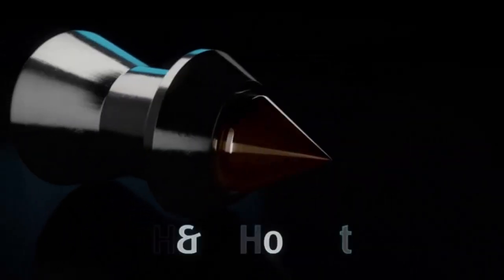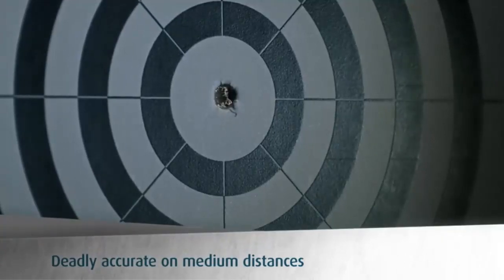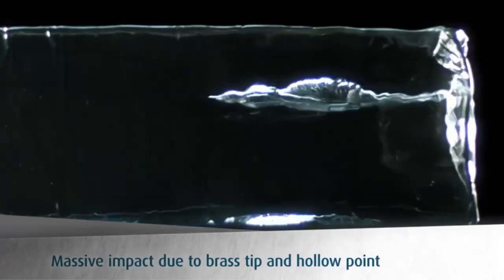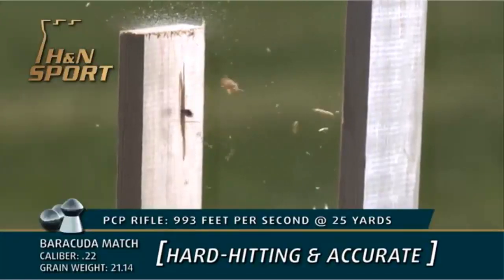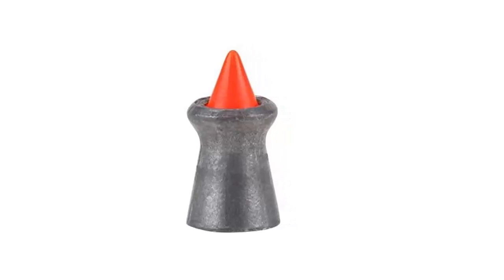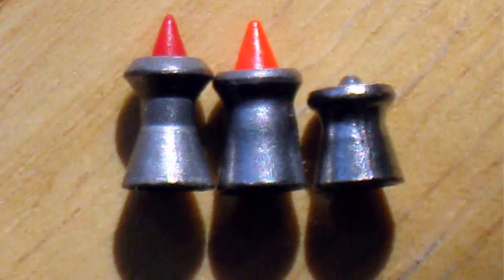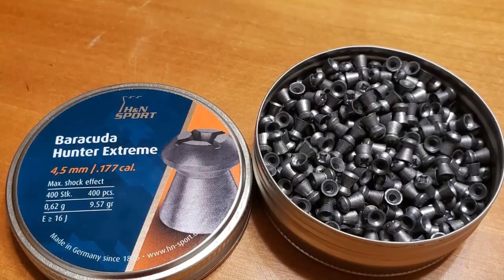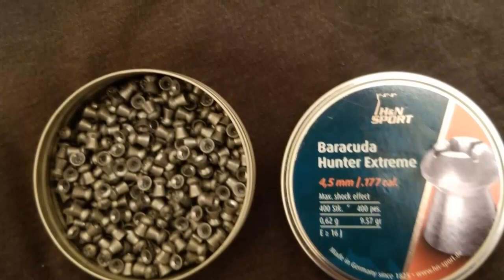Top 10 Best Airgun Pellets for Hunting 2022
1. Haendler & Natermann H&N Hornet Pointed Airgun Pellets.177 Caliber

2. Haendler & Natermann H&N Baracuda Match Domed

3. GAMO Red Fire .177 Caliber Pellets

4. H&N Baracuda Hunter Extreme Hollowpoint Airgun Pellets

5. Crosman Premier Lead Pellets

6. Crosman P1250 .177-Caliber Pointed Pellets

7. Predator Polymag Air Gun Pellets Misc. Calibers

8. Haendler & Natermann Excite Coppa-Spitzkugel Pointed Pellets

9. Crosman Competition .177 Cal, 7.4 Grains

10. Gamo. 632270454 Red Fire Pellets .22 Caliber Tin of 125